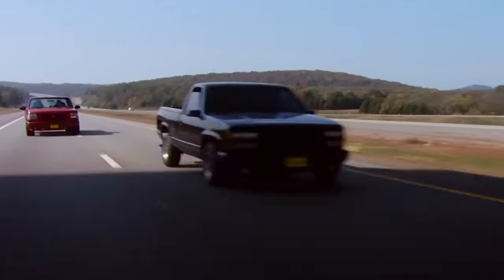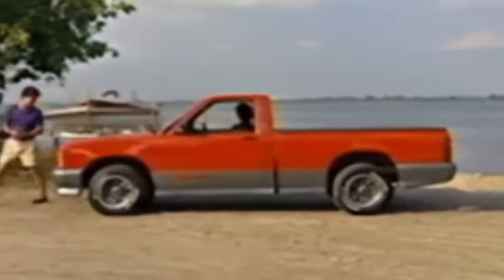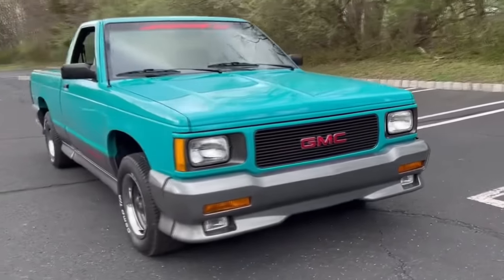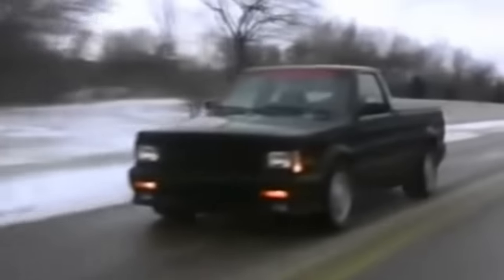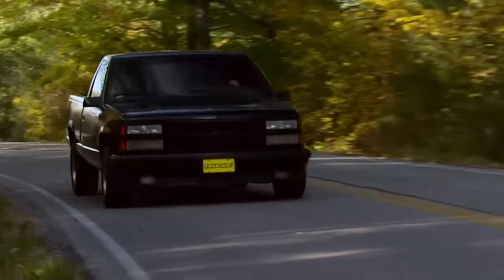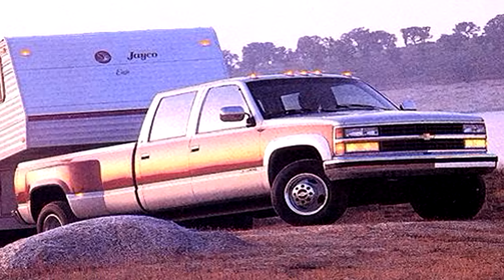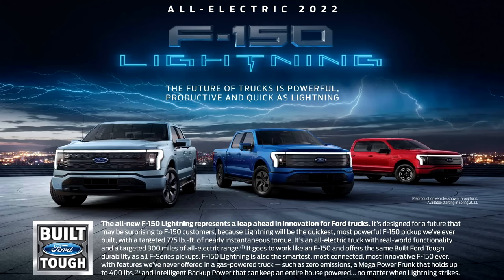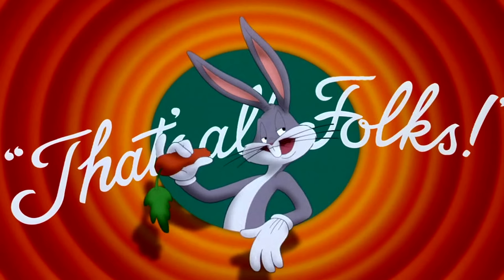More forgotten performance trucks of the '90s!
Performance trucks were starting to kick off in popularity come the early ‘90s. The 454 SS was one of the first and the rest is history. I have a video on my channel from more than 4 months ago that goes over a few performance trucks and I thought it would be interesting to see if there were more. Well, obviously there were. I wouldn’t have a 12-minute video if I didn’t…Anyway… That video is older, and my editing skills and narration have come a long way, so if you do choose to watch that video, that was my warning for you. I’m very grateful for where this channel is right now. I spend countless hours making the best videos I can for you all to enjoy and if you don’t want to miss a video, hit that little bell icon.

TIMESTAMPS:
0:00 -Intro
1:05 -Truck 1
4:04 -Bonus
5:51 -Truck 2
7:09 -Truck 3
8:03 -Truck 4
10:44 -Outro
11:06 -Bloopers
11:48 -Thank You!